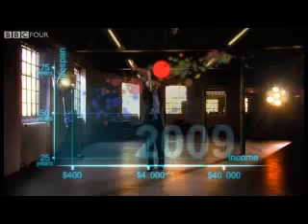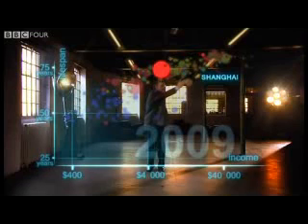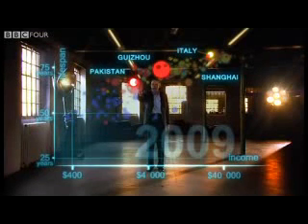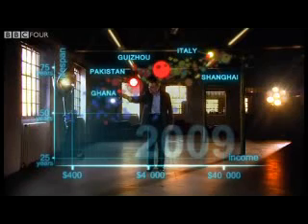200anos_em_4min.avi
Hans Rosling conta a história de 200 páises ao longo de 200 anos inter-relacionando em gráfico a expectativa de vida e a renda percapita cruzando 120000 dados.